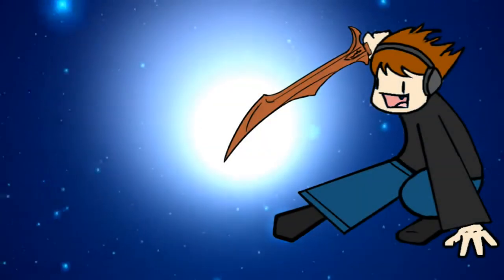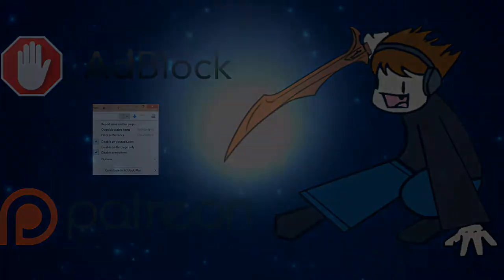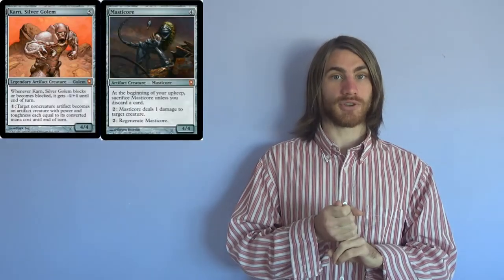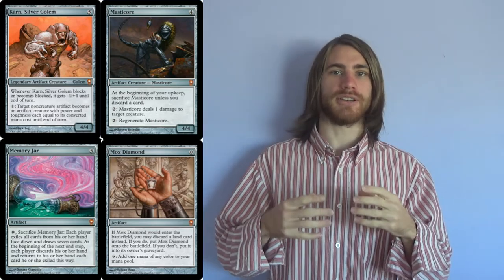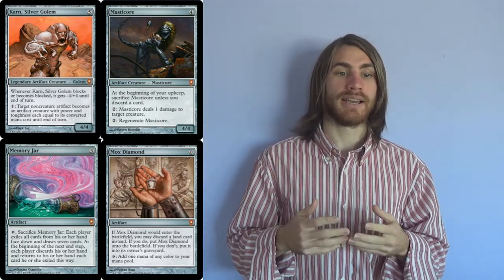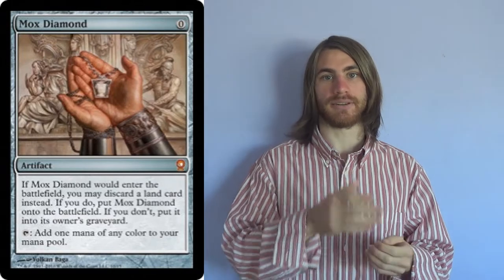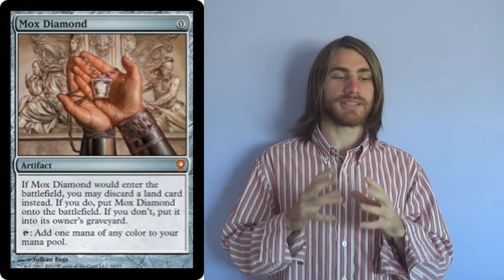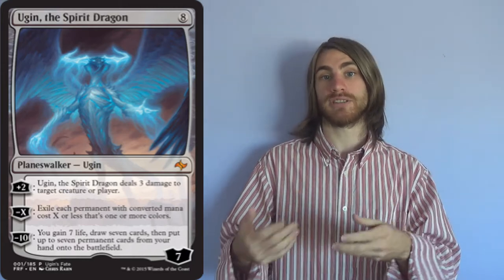Prized Format Update — Out with the Old, In with the New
I've a format-defining announcement to make. I figure that it's better to effect this change now, before the metagame has been too solidly set…

The first aspect is that the four Reserved List cards, each printed in From the Vault: Relics due to a loophole that no longer exists, are being banned for as long as they remain on it (or until the Reserve List is no more.) They put an absolute price cap on Prized, especially given that all of the cards are at least playable, and some would be staples in certain archetypes, such as Mox Diamond in Stax or Memory Jar in certain combo decks.
The cards that are now excluded are as follows:
Karn, Silver Golem
Masticore
Memory Jar
Mox Diamond

On the other hand, the 26 cards that are being added are the Ugin's Fate promos. They are a mite questionable, but I deem them as qualifying based on the following criteria:
Firstly, they resemble masterpieces in that they are the "prized" versions of their respective cards and come from booster packs, albeit prerelease ones.
Secondly, they are searchable on Gatherer.
Thirdly, unlike judge promos, these add no new Reserved List cards to the fray.
Here are the Ugin's Fate promos that are being added to the format.
Ainok Tracker
Altar of the Brood
Arashin War Beast
Arc Lightning
Briber's Purse
Debilitating Injury
Dragonscale Boon
Fierce Invocation
Formless Nurturing
Ghostfire Blade
Grim Haruspex
Hewed Stone Retainers
Jeering Instigator
Jeskai Infiltrator
Mastery of the Unseen
Mystic of the Hidden Way
Reality Shift
Ruthless Ripper
Smite the Monstrous
Soul Summons
Sultai Emissary
Ugin, the Spirit Dragon
Ugin's Construct
Watcher of the Roost
Wildcall
Write into Being

Thanks to our patrons:
Benedetto Diab